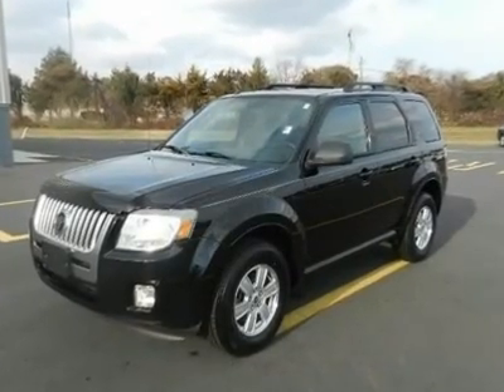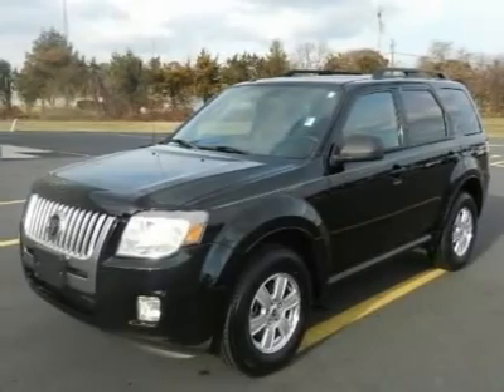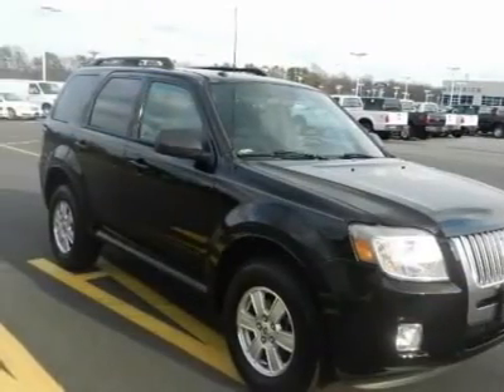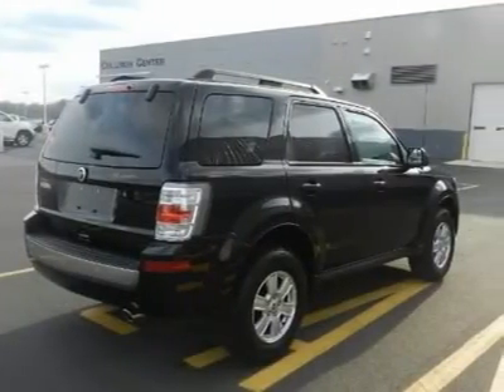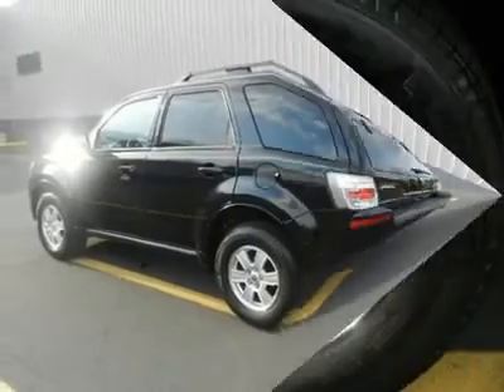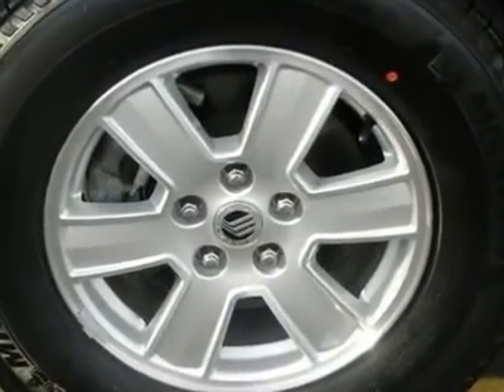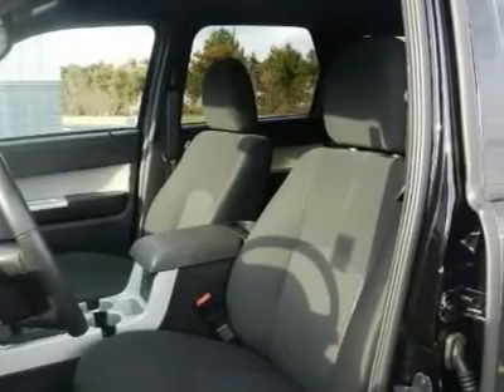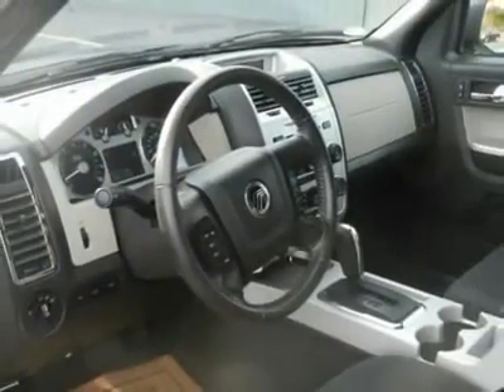2010 Mercury Mariner - Sport Utility Milford DE 121014A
2010 Mercury Mariner  - $19960

2010 Mercury Mariner!!! This wonderful vehicle is jammed pack with goodies for you! From the radio system that is made so that you can listen to your tunes the way you want whether it be by CD, MP3 or the radio. Front and rear floor mats keeping your carpeting beautiful! Power windows, locks and key less entry making your vehicle accessible and a convenient drive! It is also protected with the keypad just in case you lock your keys in the car you can still get in!